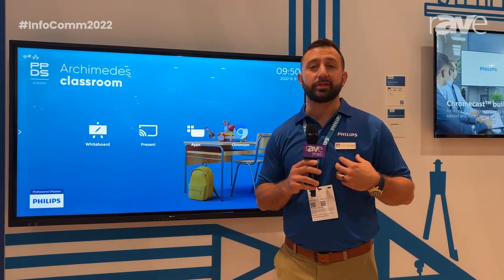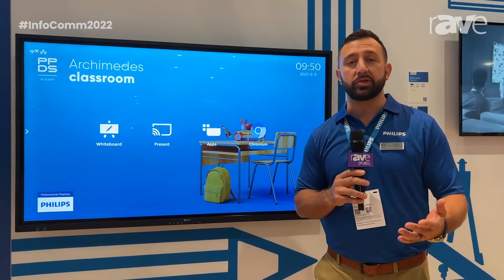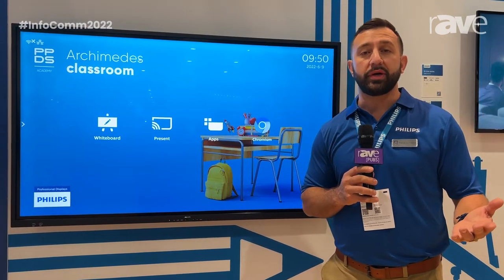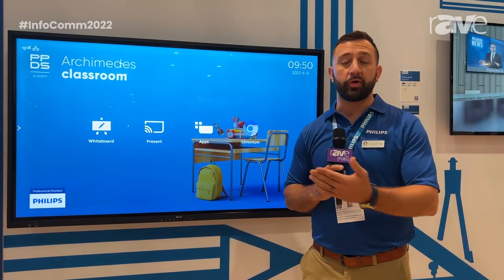InfoComm 2022: Philips Displays Announces E-Line Series of Education Interactive Flat Panel Displays